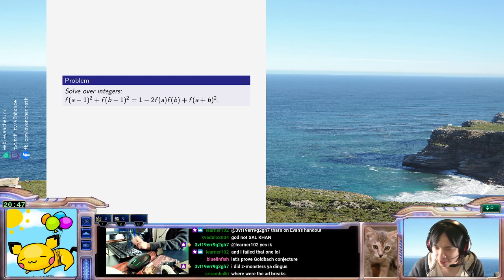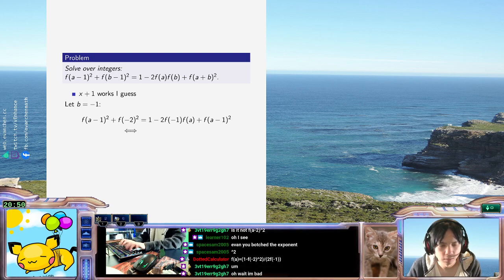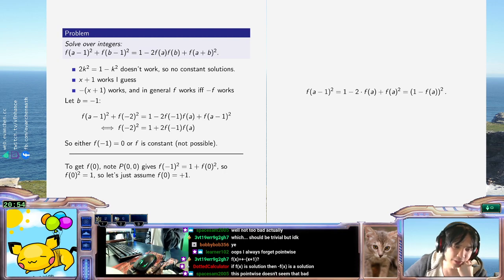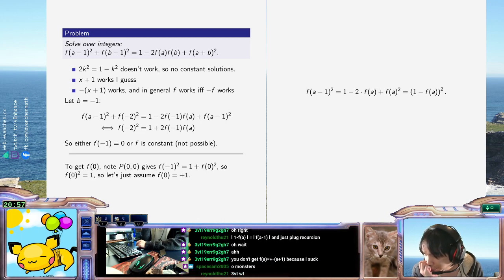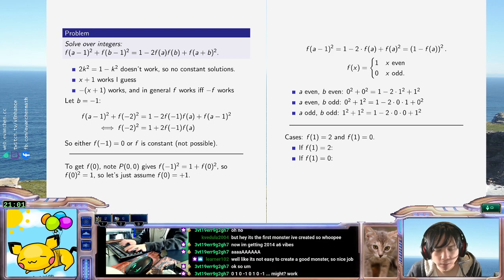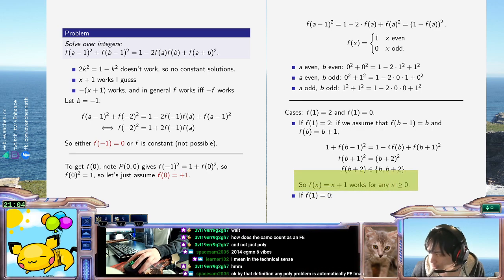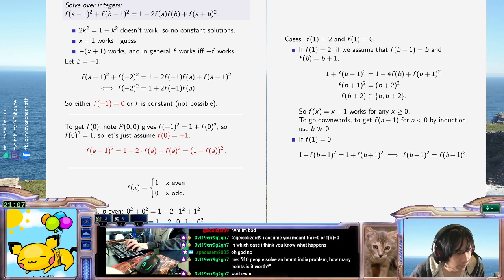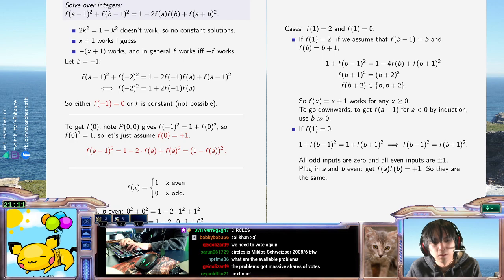K. Vedula's ONE-LINEAR functional equation (ft throwback to IMO 2012/4)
I think he meant "one-liner", but still not totally sure.